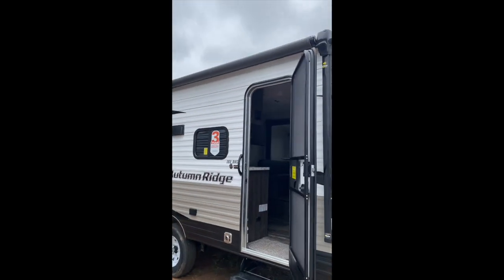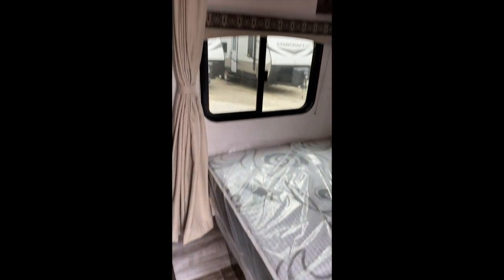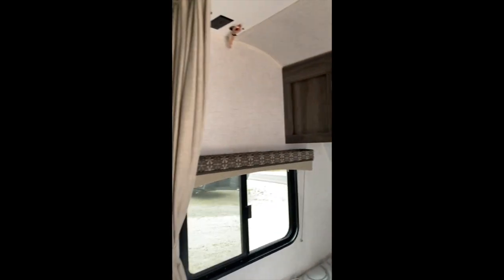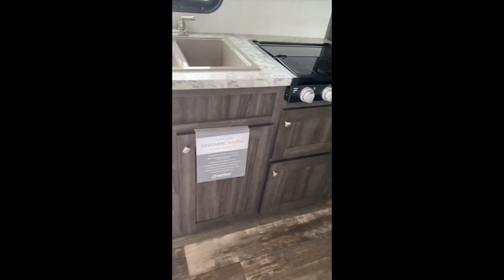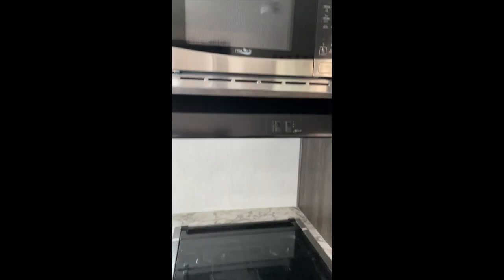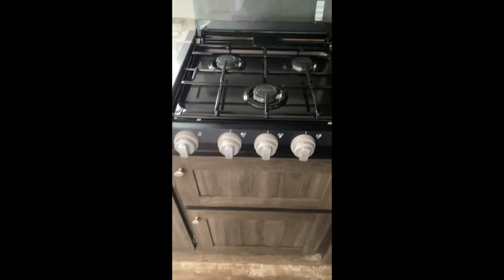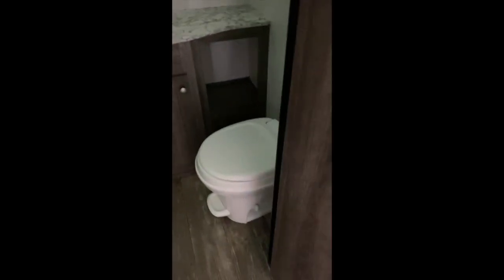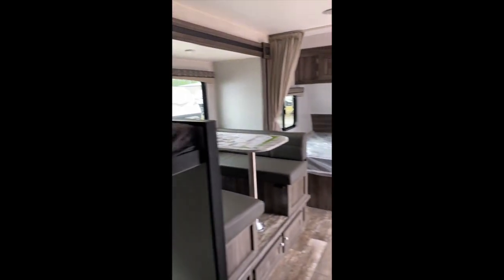Grellas Gone Glamping!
Mike and I thought it would be a fun idea to create little videos of our newest hobby! What an awesome way to save and create all the memories in our new travel trailer! We are excited to share our upcoming adventures, travel trailer hacks, and all the obstacles that bless our way!
Safe Travels,
Mike, Ashley, Sawyer, Kona and Abii